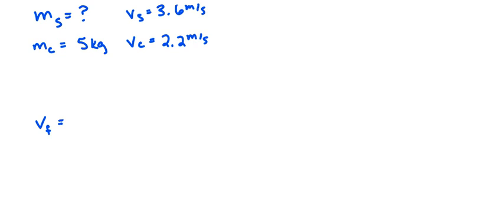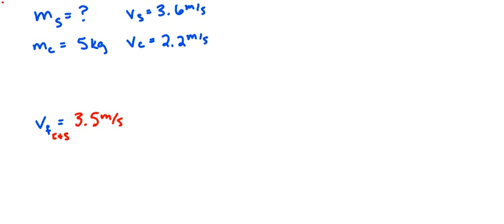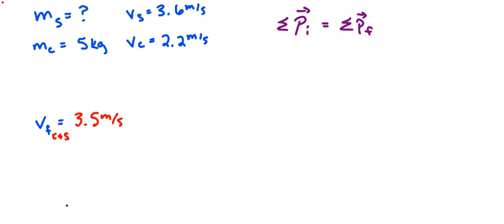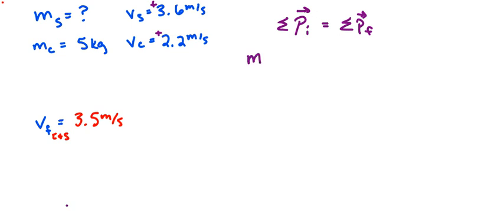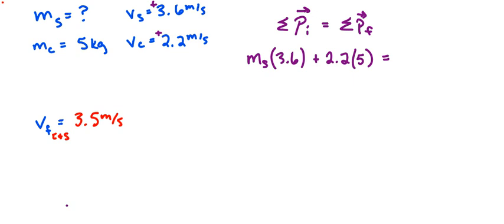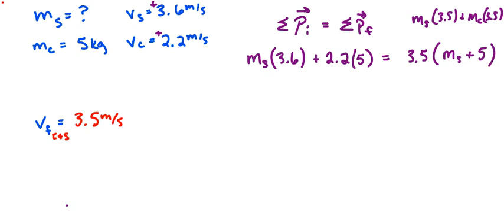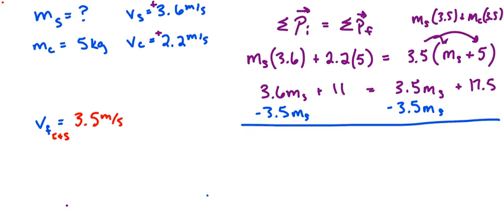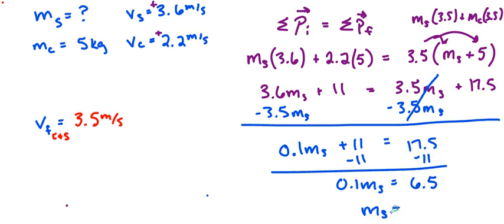Conservation of Momentum - Perfectly Inelastic Collision - Finding Mass